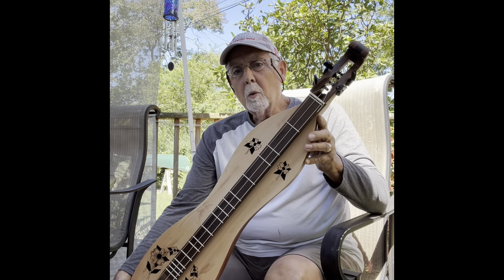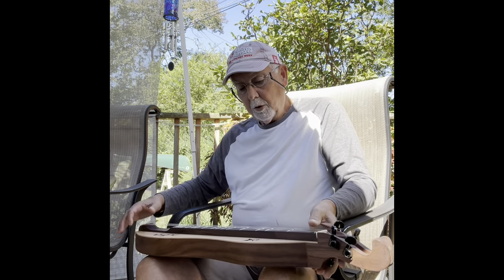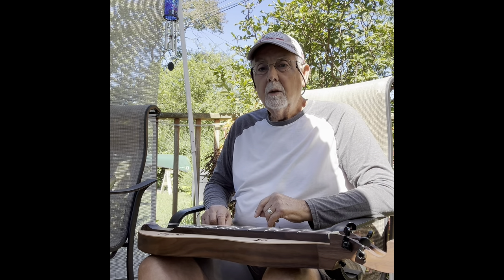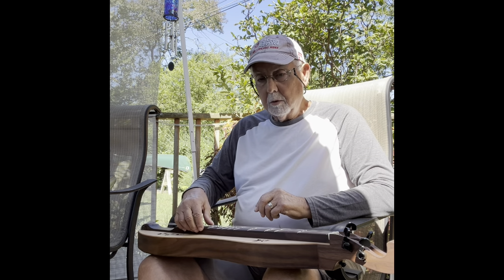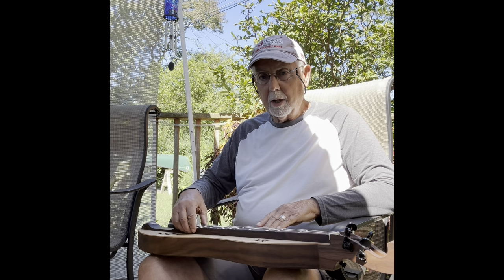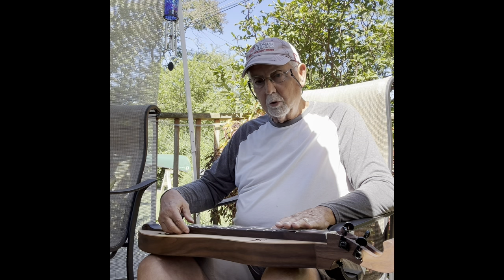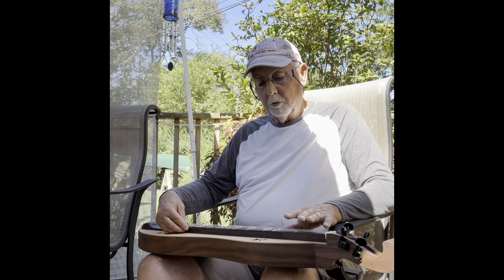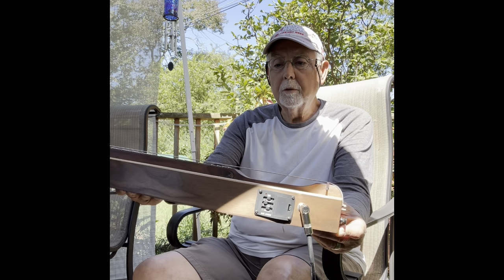Dogwood HG Bass Dulcimer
Jack Ferguson Designs. Made by Jack Ferguson. Beautiful dogwood top, walnut body. 26.5" VSL.